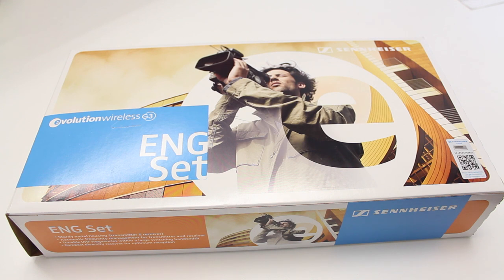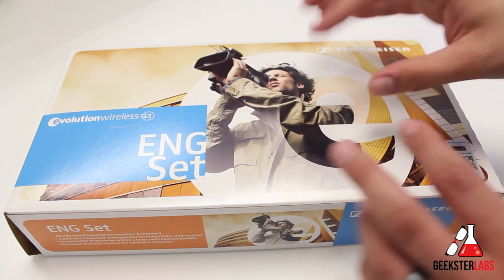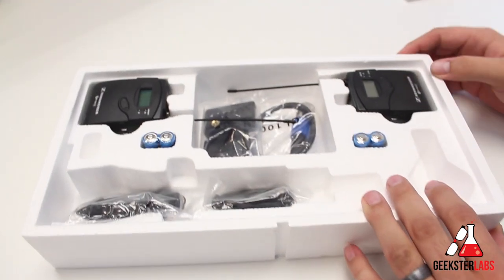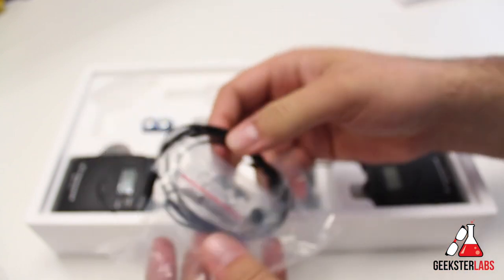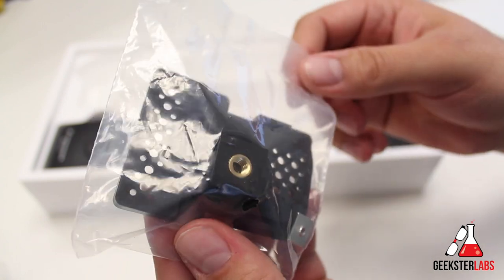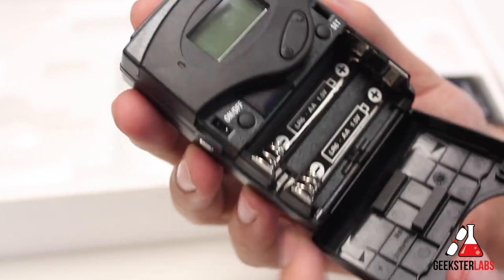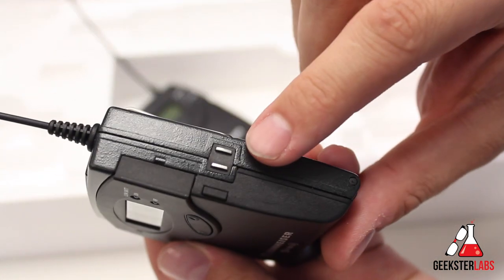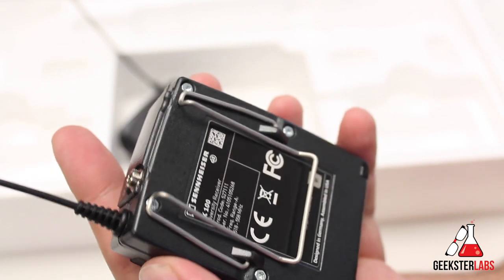Unboxing: Sennheiser Wireless Video Mic System - EW 100 G3